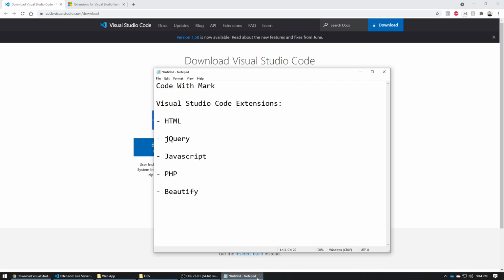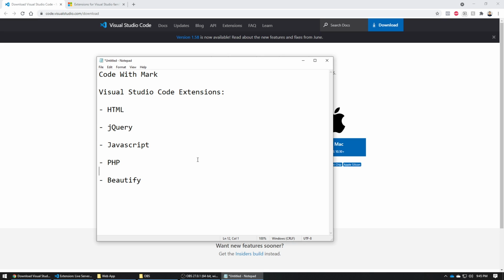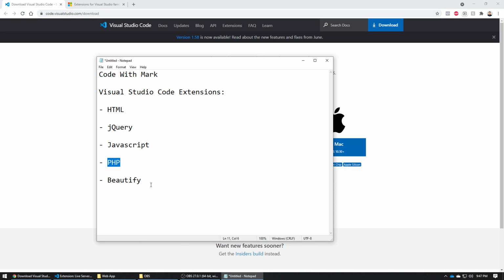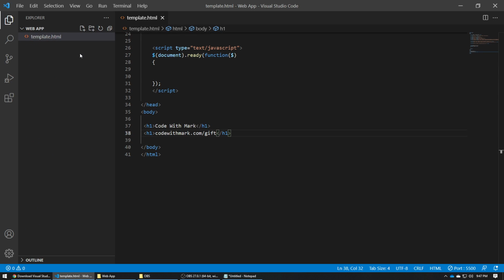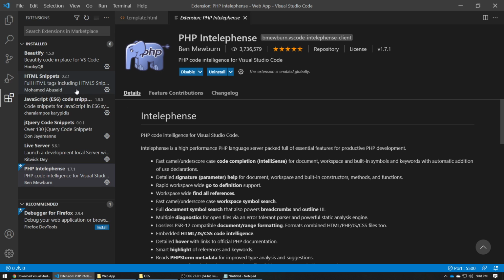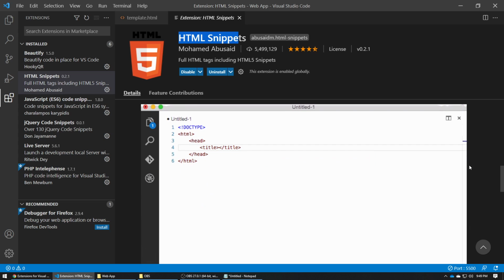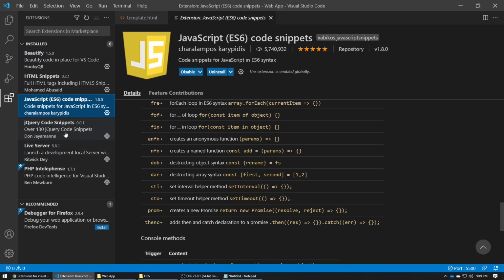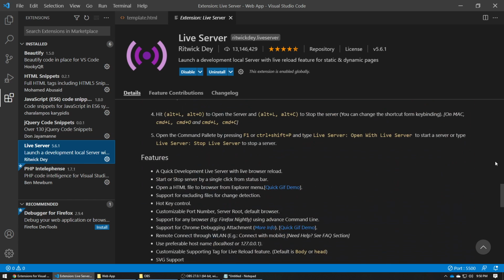Best 5 Visual Studio Code Extensions You Need - Code With Mark